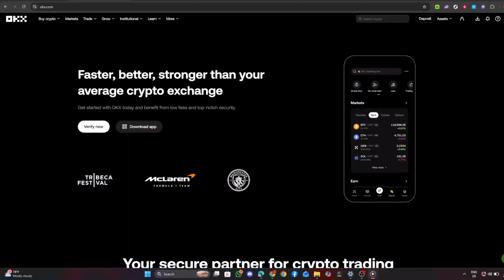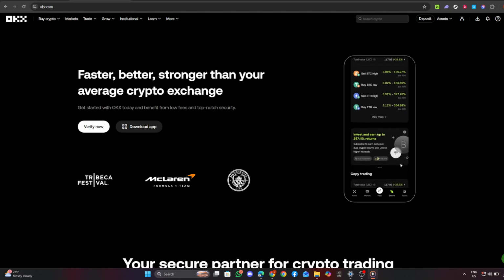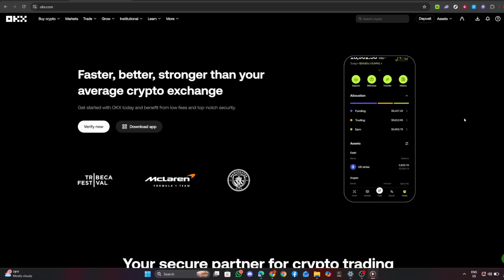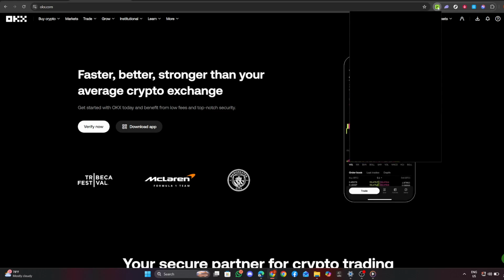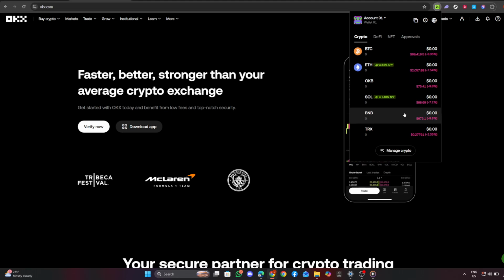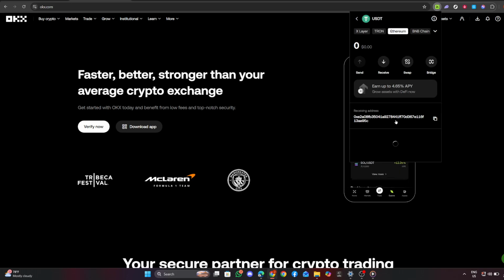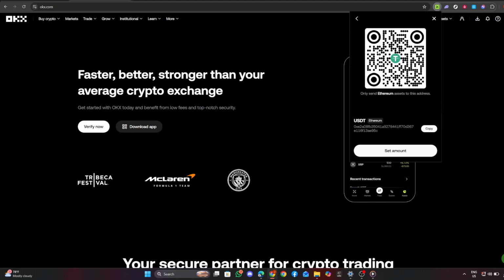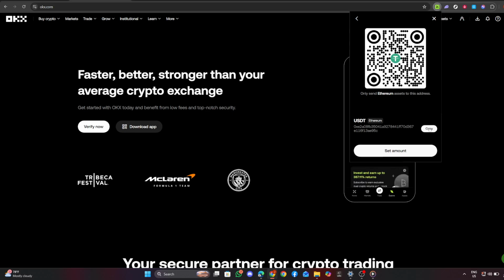How to find OKX wallet address [FULL GUIDE]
In todays video we cover How to find OKX wallet address